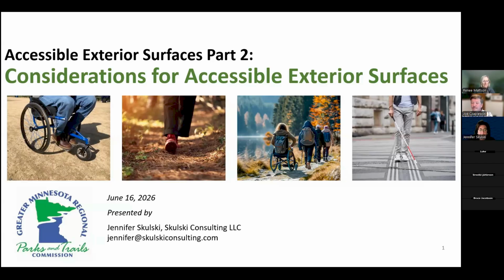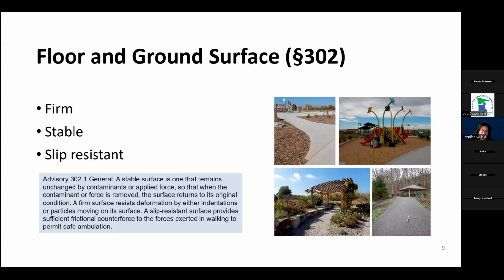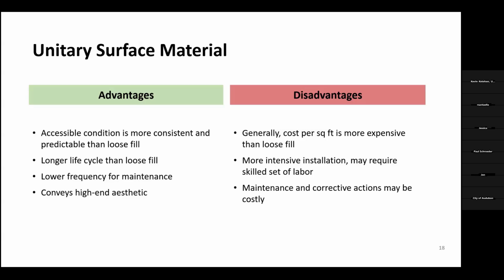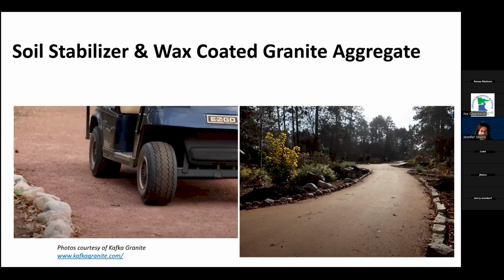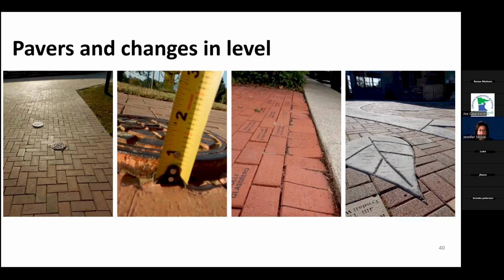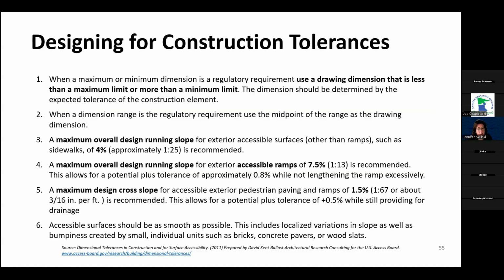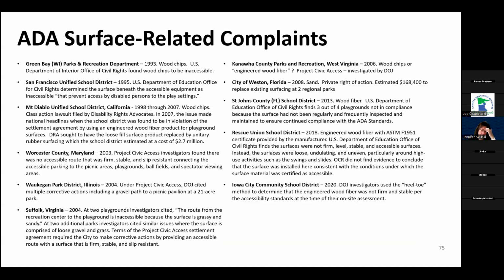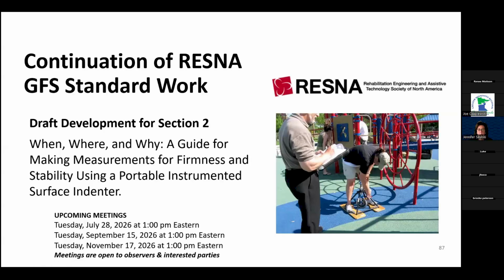Forum 2 2026 Accessible Exterior Surfaces Part 2: Considerations for Accessible Exterior Surfaces.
In this forum, learn more about the requirements for surfacing for various types of accessible trails, as well as the surface construction and treatments that may meet the standard.

Presented by Jennifer Skulski for the Greater Minnesota Regional Parks and Trails Commission.